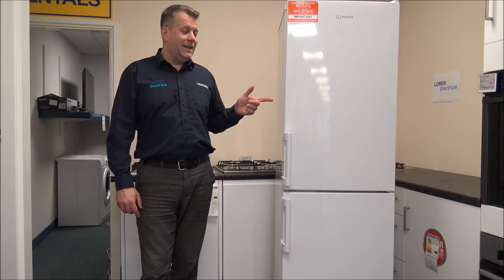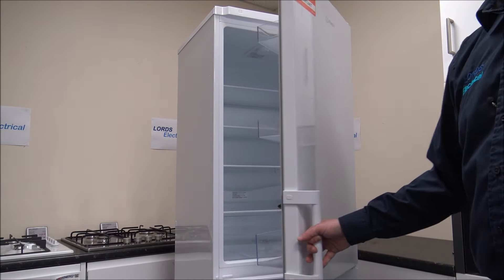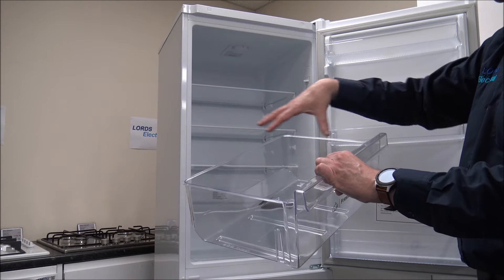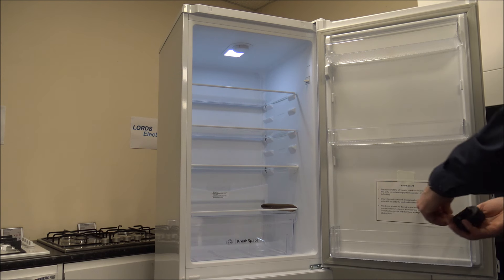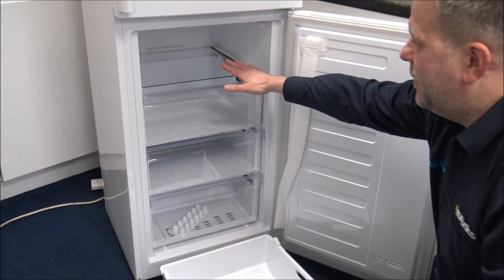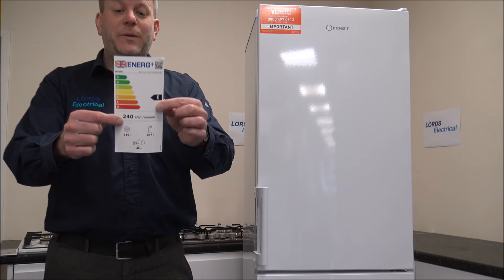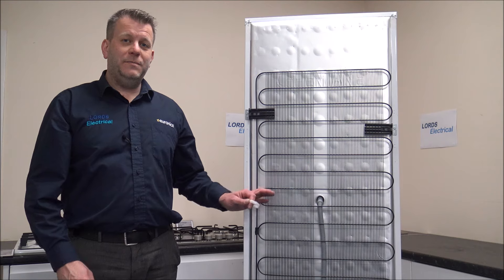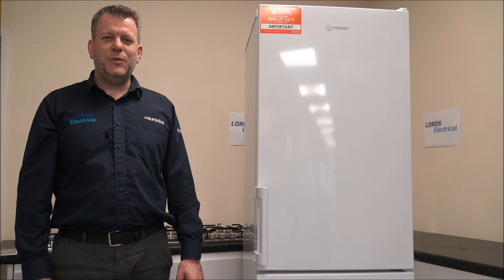Indesit IB55732W Low Frost Fridge Freezer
In this video i show the indesit IB55732W Low Frost Fridge Freezer with some of the features and benefits it offers.